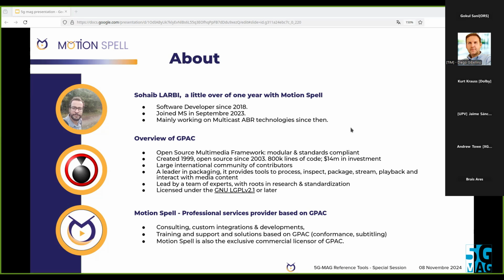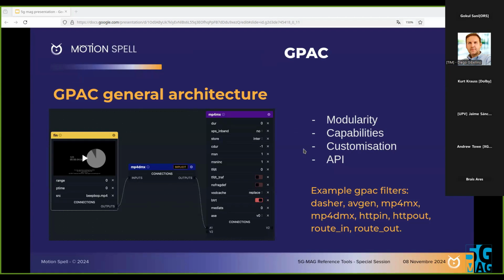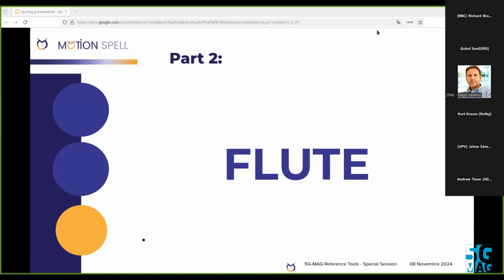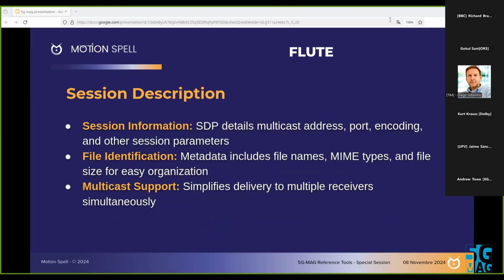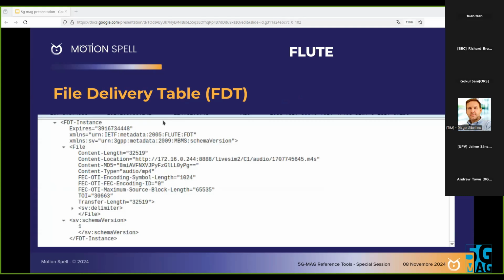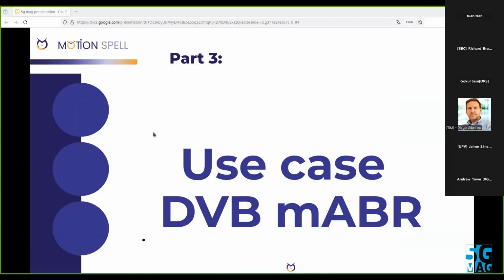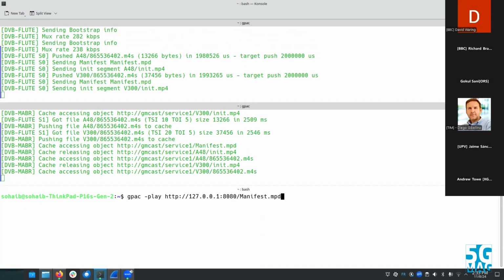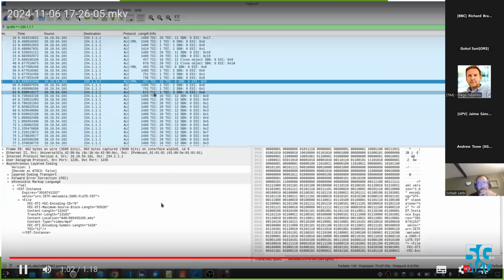GPAC FLUTE support - Developer Exchange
Speaker: Sohaib Larbi (Motion Spell)